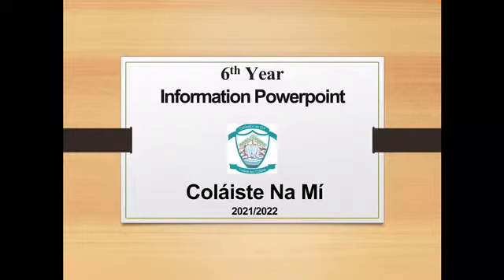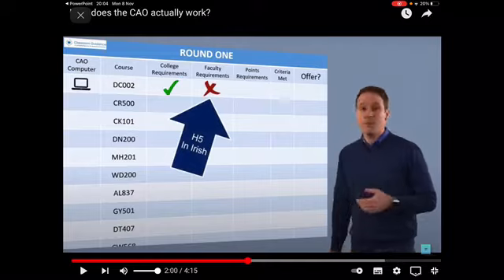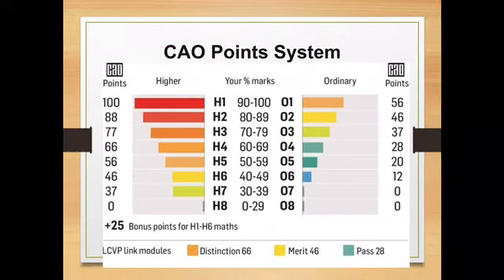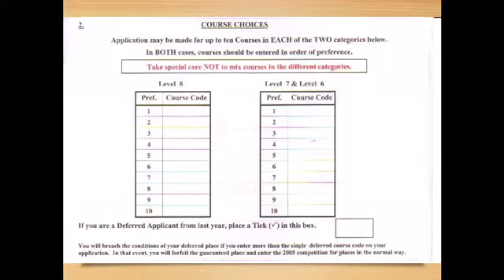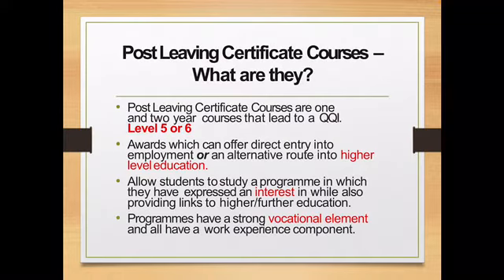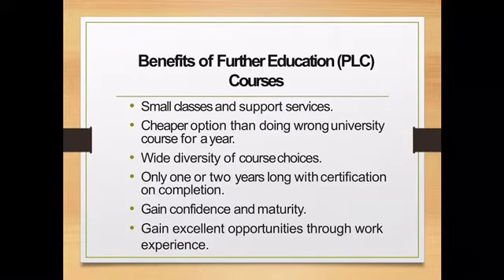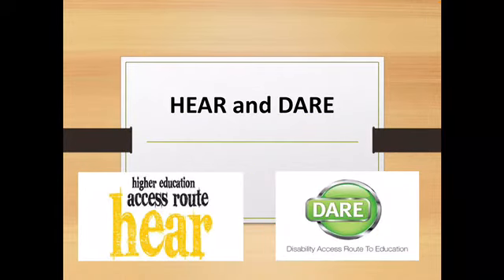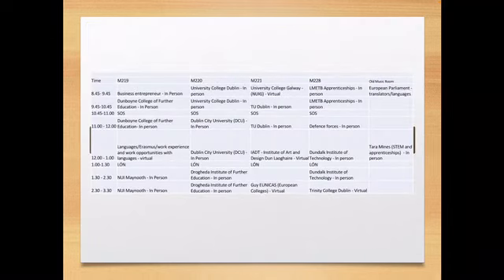6th Year Information PowerPoint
Information video on progression avenues for the class of 2022 is now available to watch. This video contains information on CAO, SUSI, HEAR & DARE, Apprenticeships and PLC college routes. CAO applications are now open, and the application process will be covered in Career Guidance class.